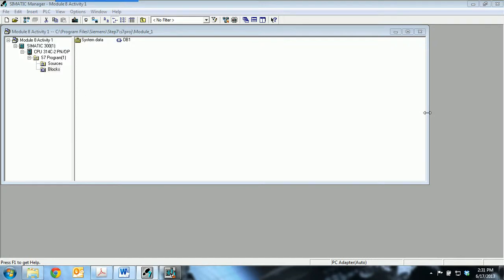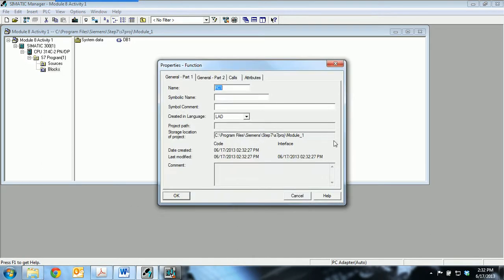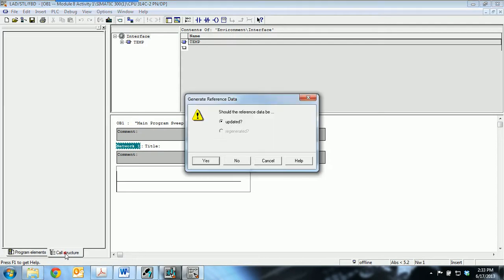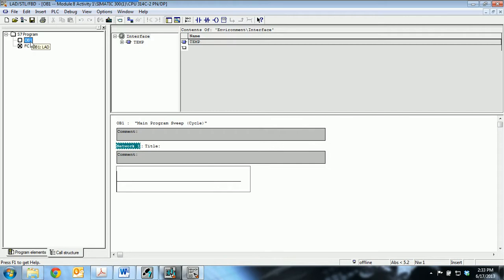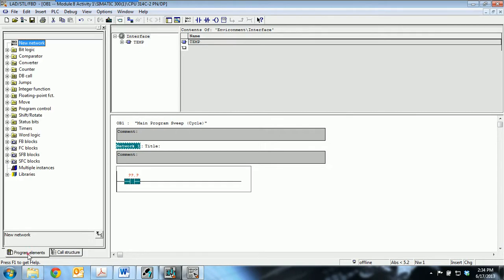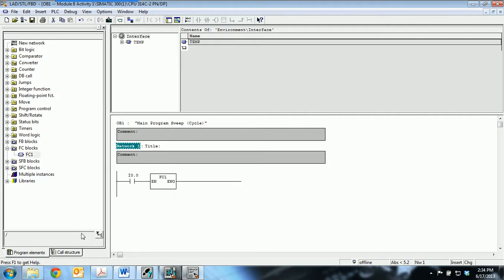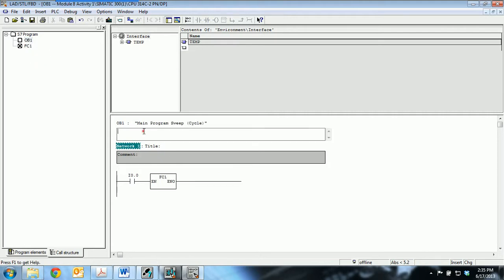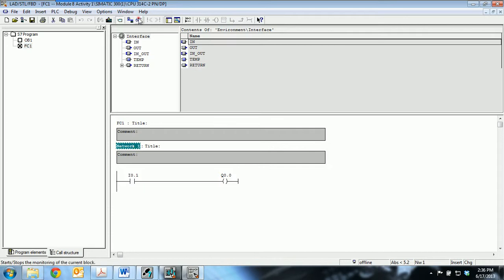Lab Activity 1